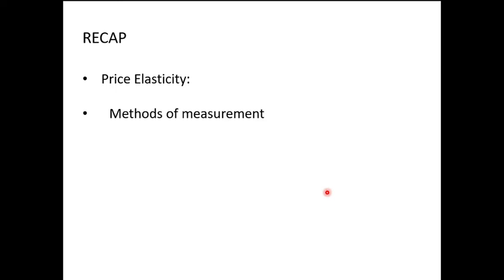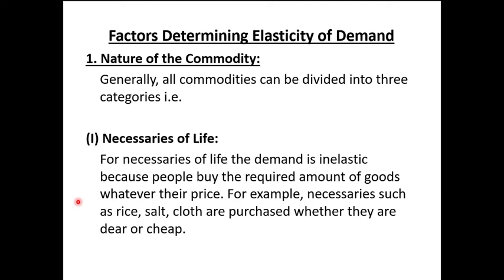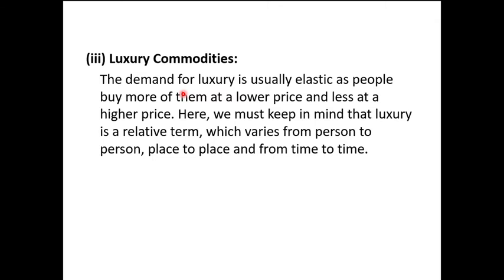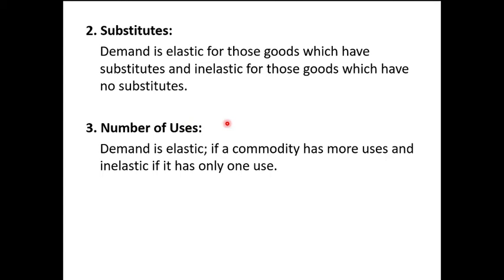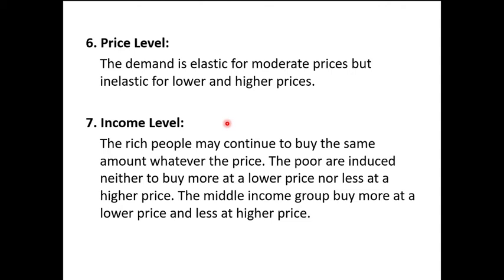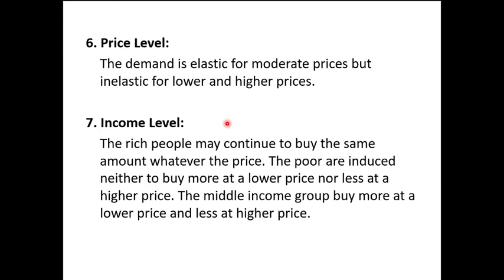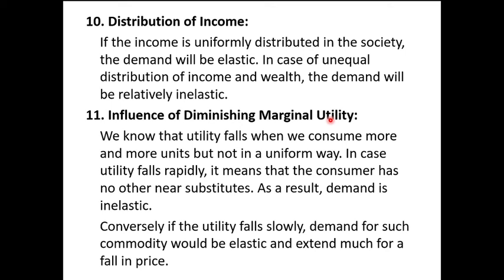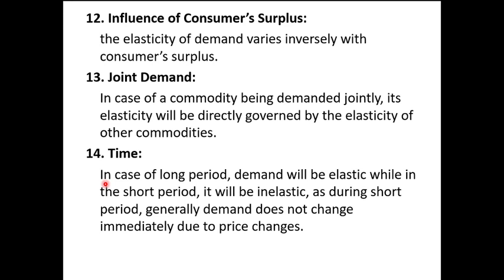FACTORS DETERMINING ELASTICITY OF DEMAND